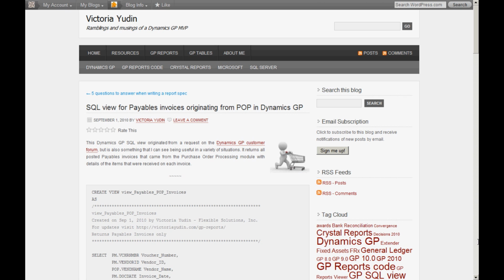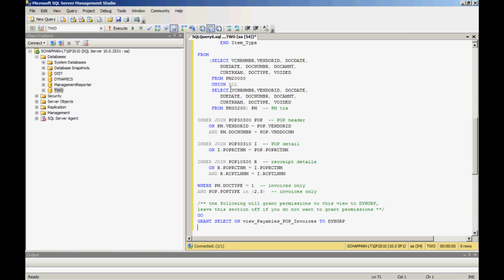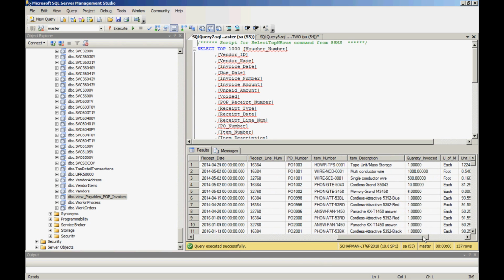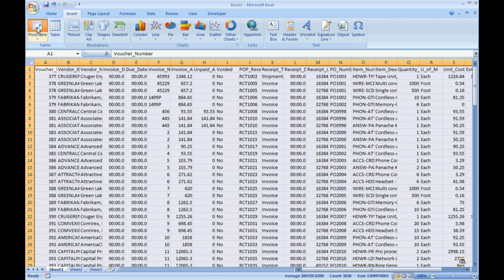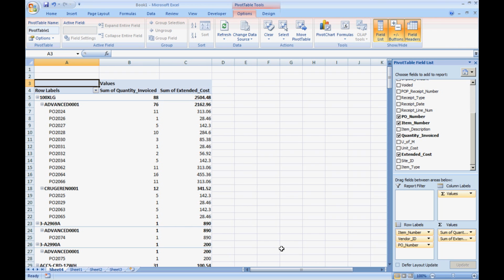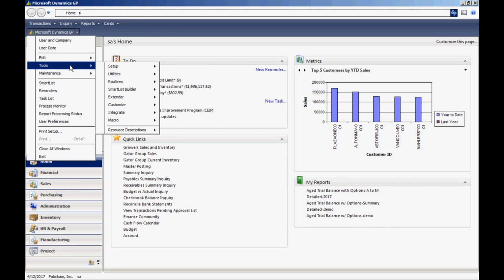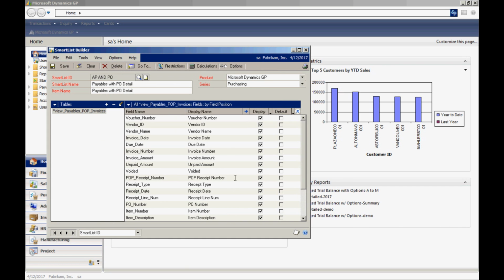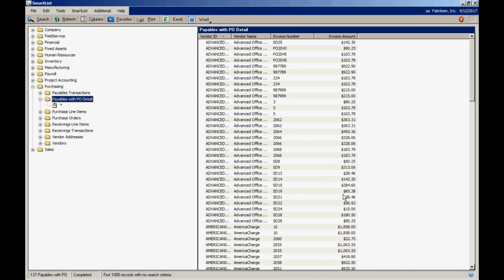SQL Views with Dynamics GP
This video shows how easy it is to copy a SQL script from an Internet blog, create a SQL View that pulls information from Dynamics GP, and use the information in reports. This is a great way to jump to the finish line for many reporting requirements. The Dynamics GP online community as several member who generously share their work to make your life easier.